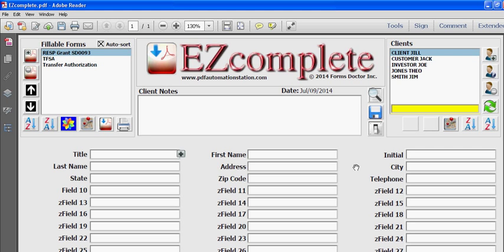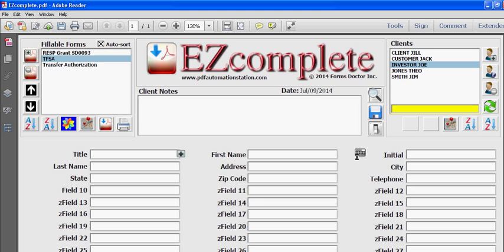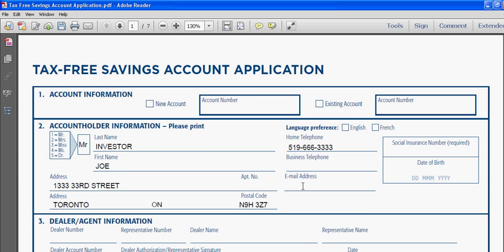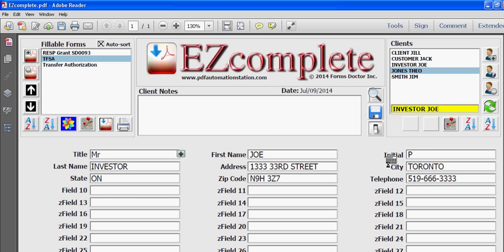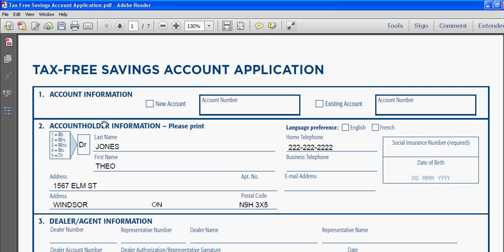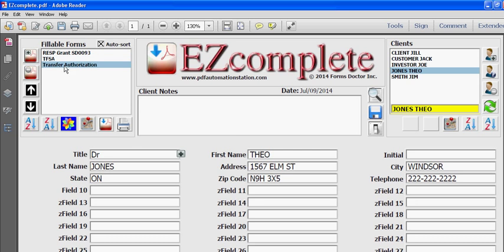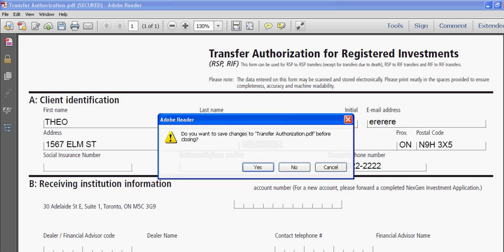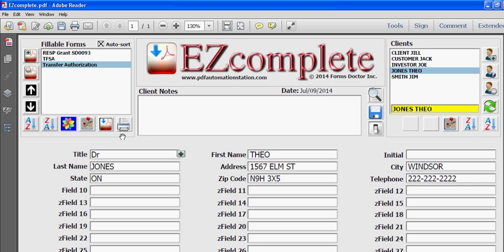How to fill pdf forms automatically with Adobe Reader - Part 4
Step 4: Automatically populated pdf fillable forms with EZcomplete.